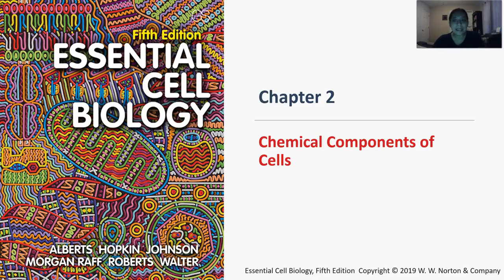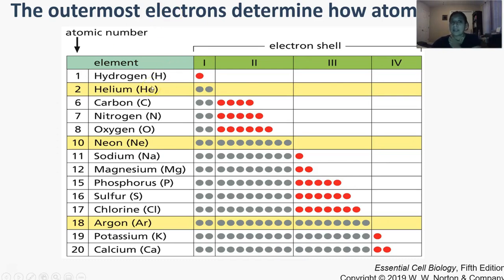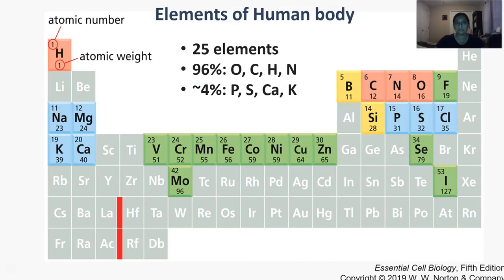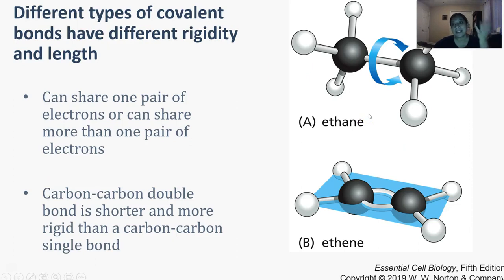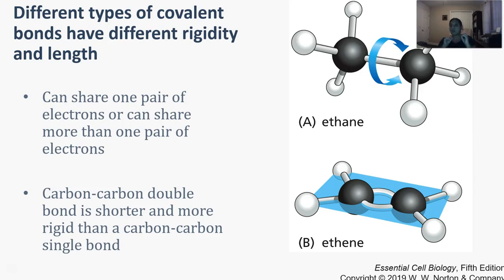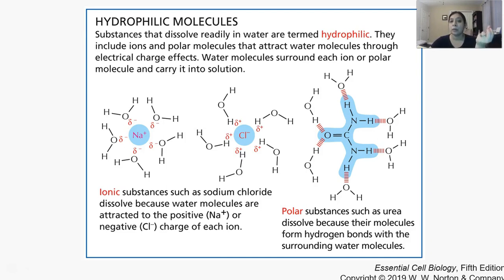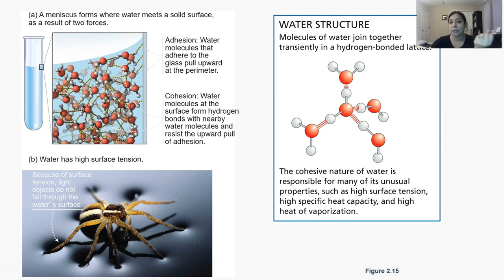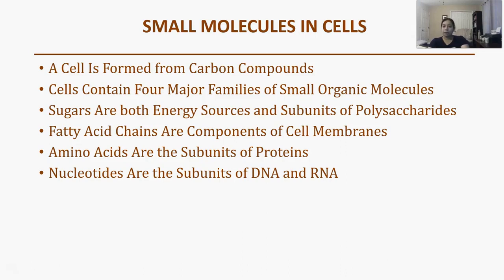Chemistry of Life Part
Molecular & Cellular Biology Lecture series: Chemistry of Life Part